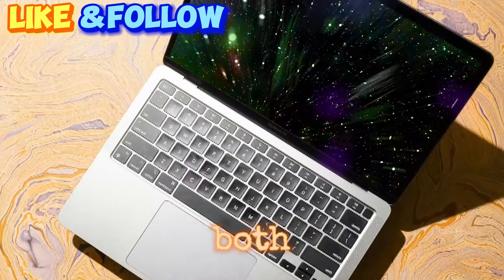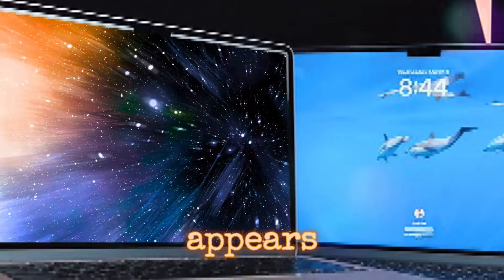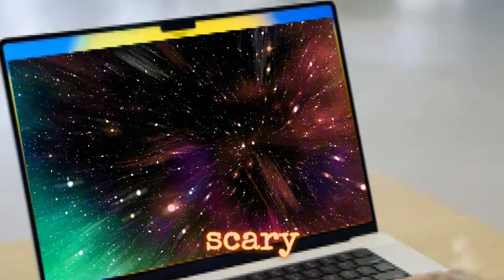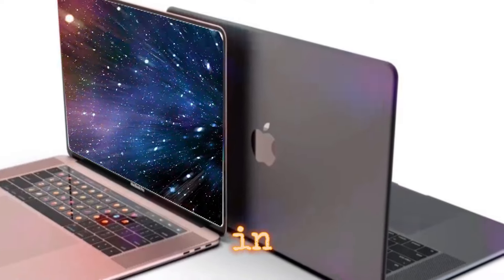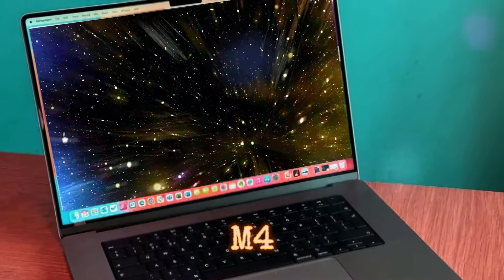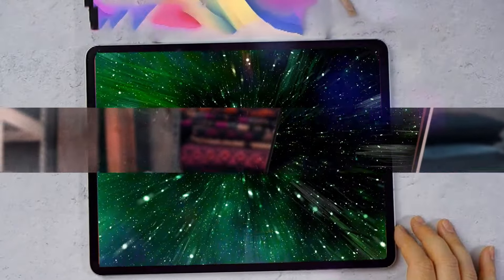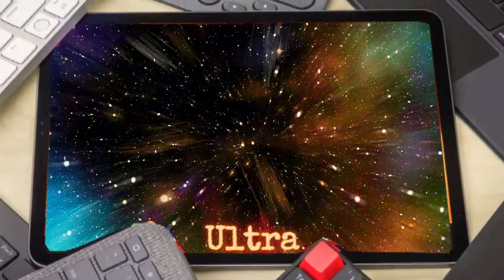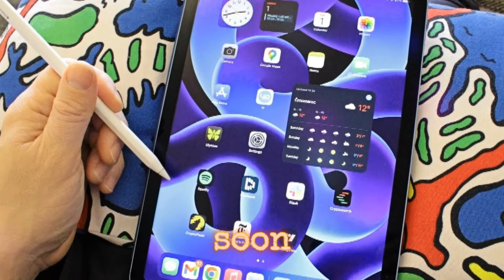M4 2024 MacBook Pro All Features and Leaks Revealed!